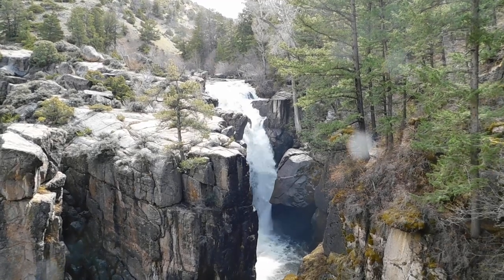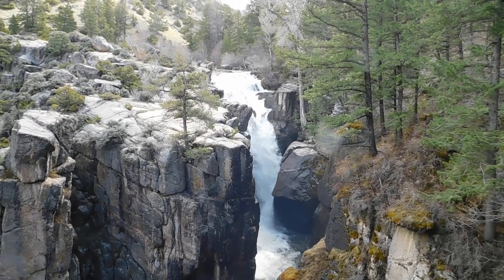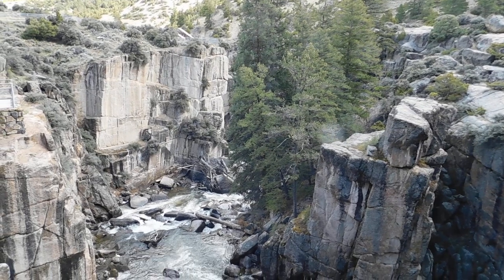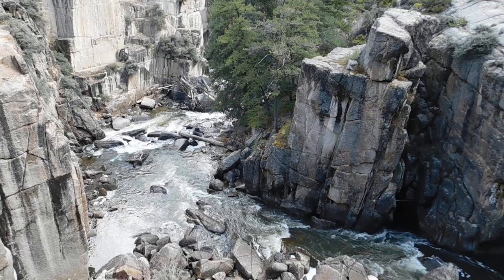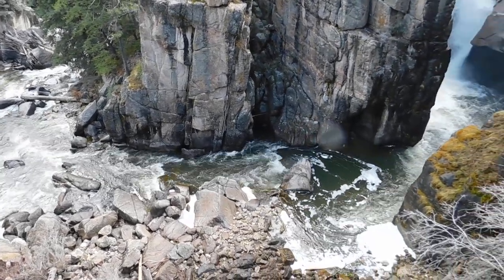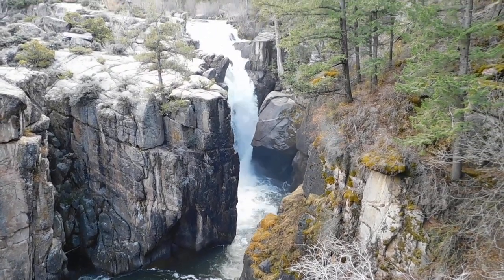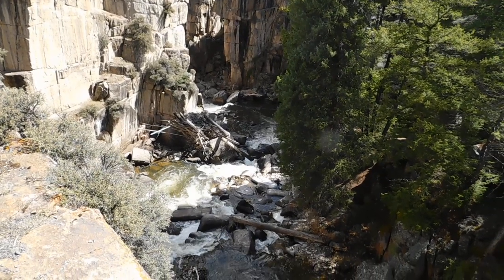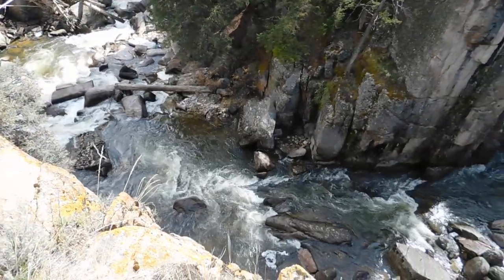Exploring Shell Water Falls in the Big Horn Mountains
Wyoming Out Of Doors is Exploring Shell Water Falls above Shell Wyoming